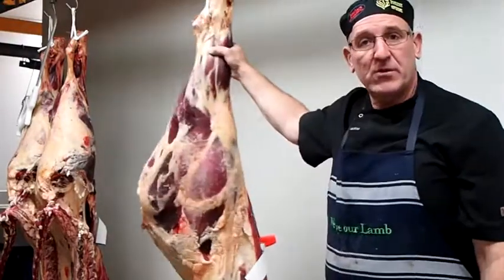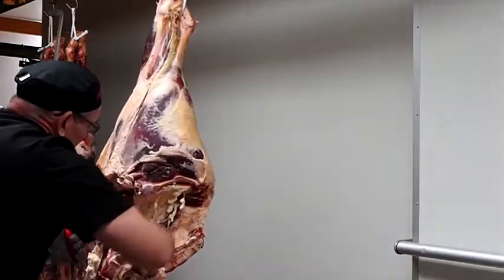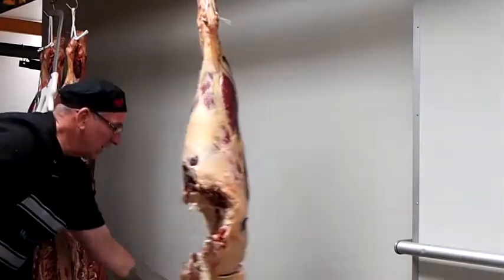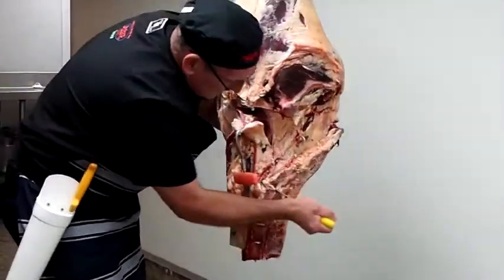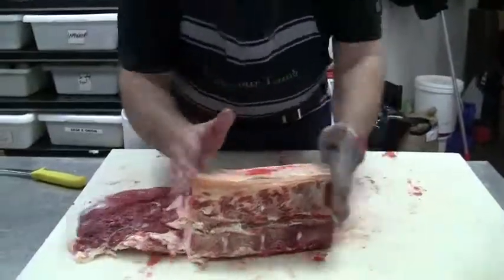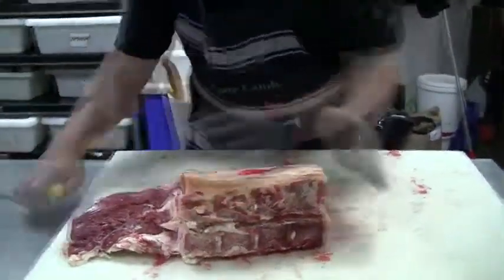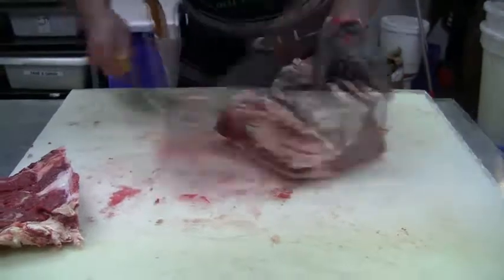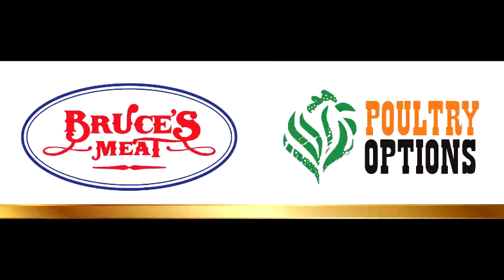T-Bone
Trevor Hill shows where the T-Bone steak comes from and how to butcher it ready for slicing into steaks